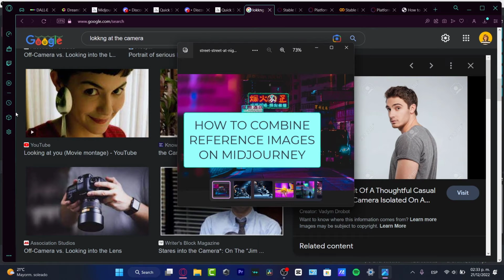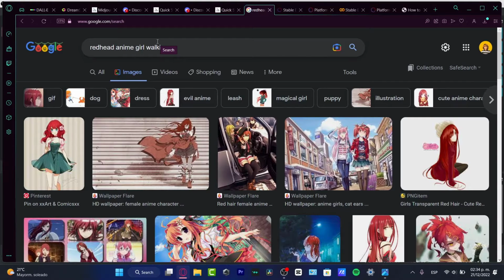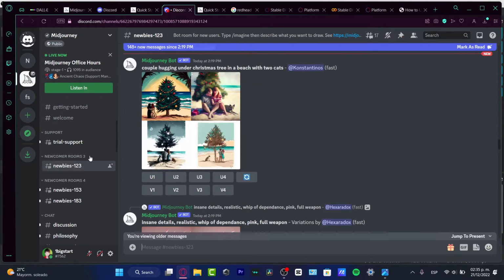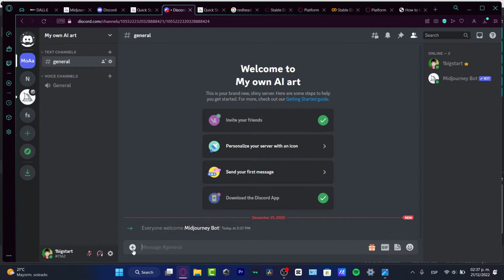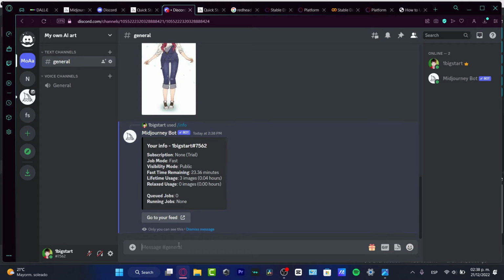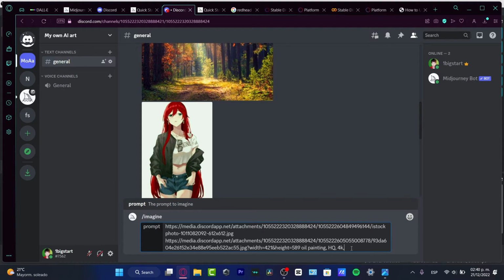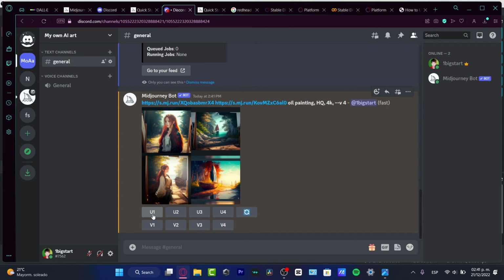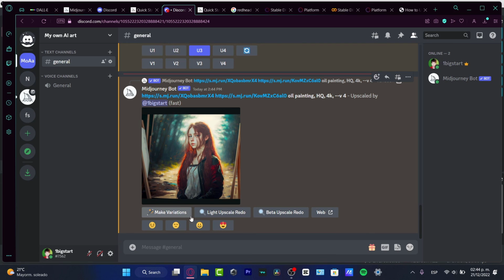How To Use Reference Images in MidJourney V4 (2026) Step by Step Tutorial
Midjourney v4 is an AI art creation software that allows users to combine reference images to create beautiful, unique art pieces. The software is easy to use and supports a range of image formats, including jpg, png, gif, and bmp. It also allows users to adjust the intensity of the transformation, so they can create art with a range of styles, from subtle to bold.

The software also offers a variety of pre-set parameters for creating AI art, such as color palettes, composition options, and filter settings. Additionally, users can apply their own custom settings, allowing for maximum creativity and flexibility in their artwork. Midjourney v4 is a powerful and user-friendly tool that makes it easy for anyone to create AI art with stunning results. ‎